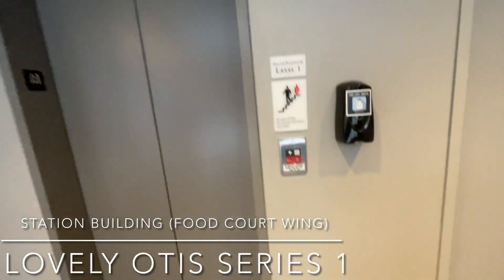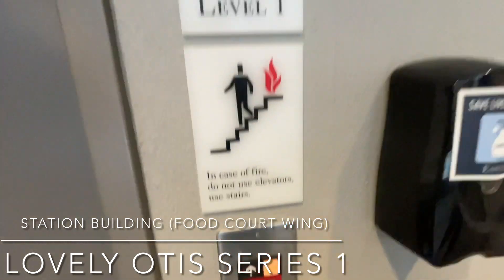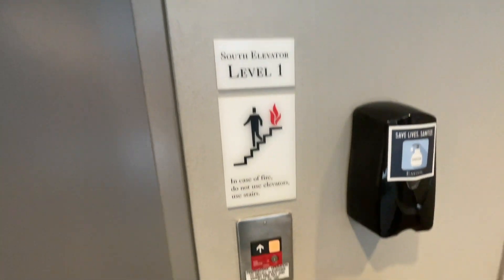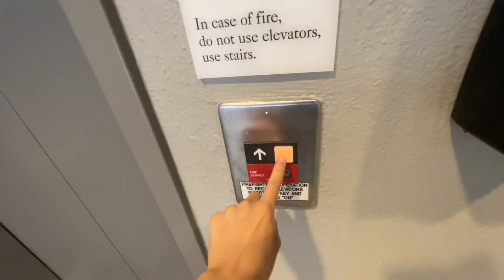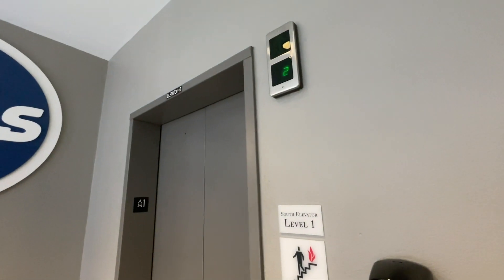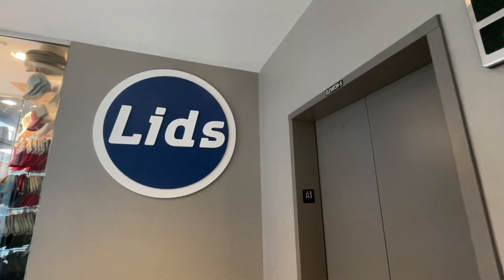Lovely OTIS 211 Hydraulic Elevator @ Station Building Food Court | Easton Town Center | Columbus, OH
(6/18/22)
This elevator goes up to the food court. It runs horribly and the doors need a little help too. Other than that, not much different from other series 1s in the Station Building.

SPECS:
Brand: Otis
Model: 211
Fixtures: Series 1
Drive: Hydraulic
Capacity: 2500 lbs
Installation Date: 1999
Camera Used: iPhone 12 4K